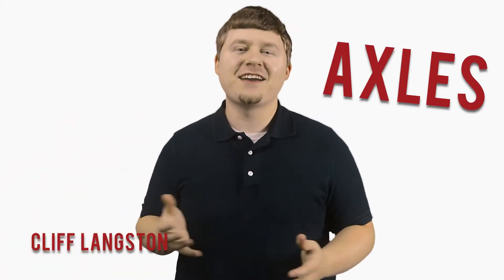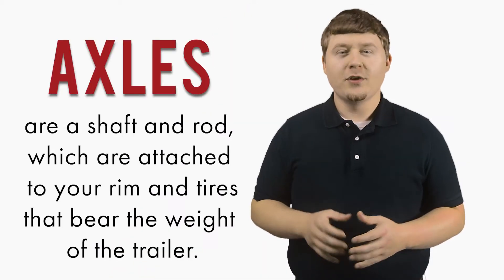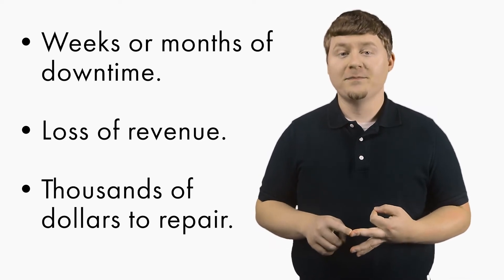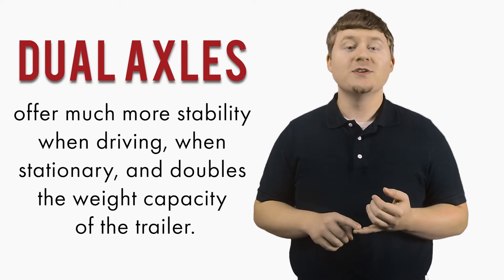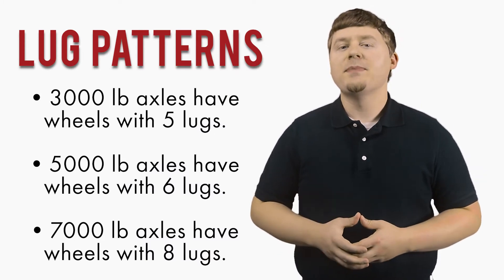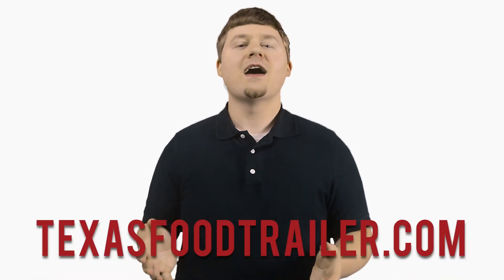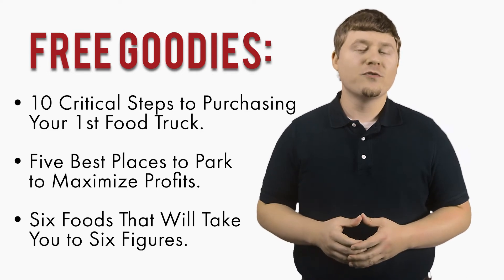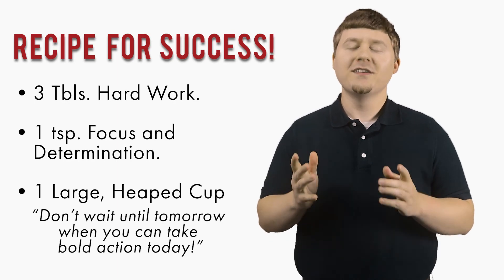Why Should I Use Dual Axles for my Food Truck or Trailer? | Smokin Joe's Trailers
Check out the video below for a breakdown on Axle sizes and what you need to start your food truck business!

Ask about our customfoodtrailer needs.